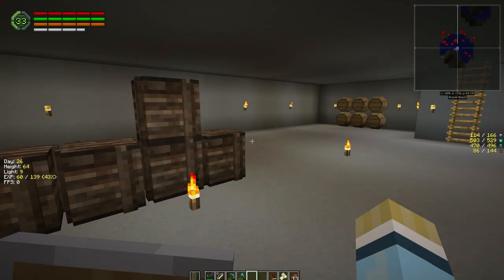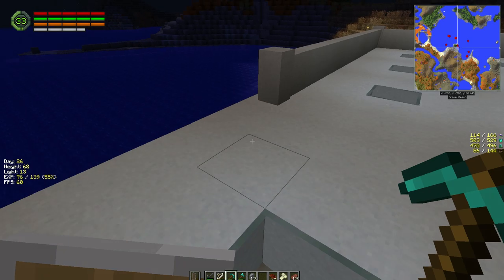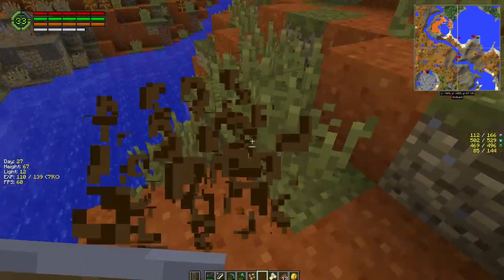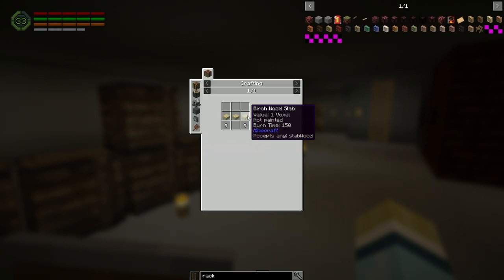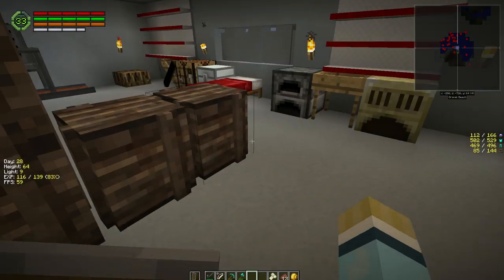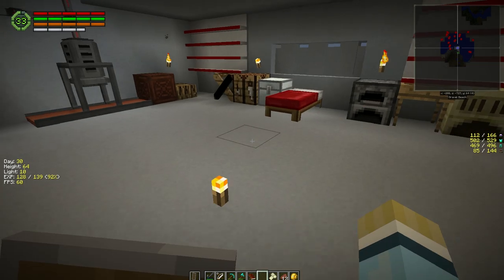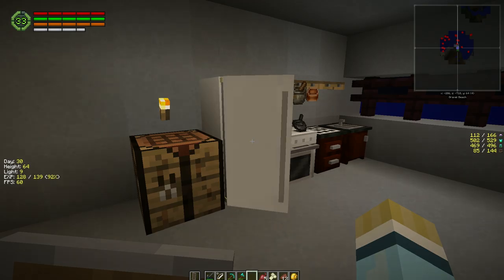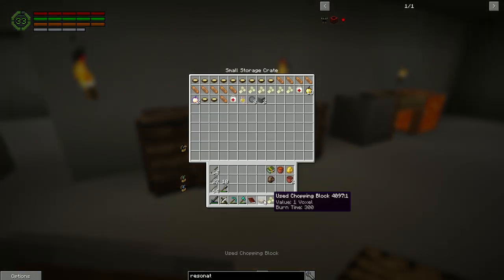INVASION - Modded Minecraft - Ep08 - Kitchen